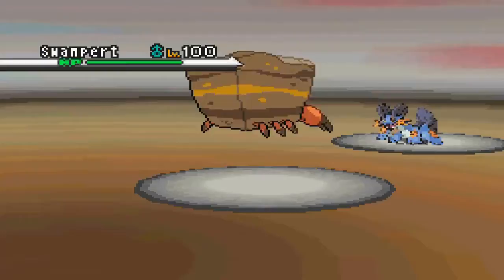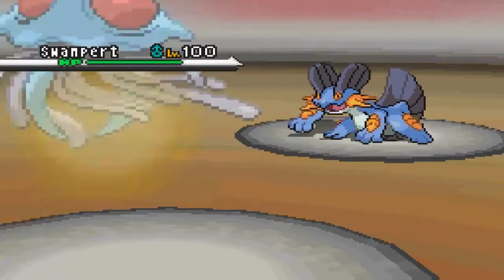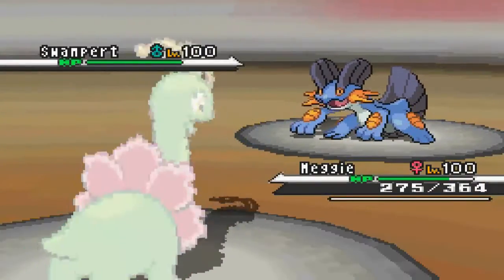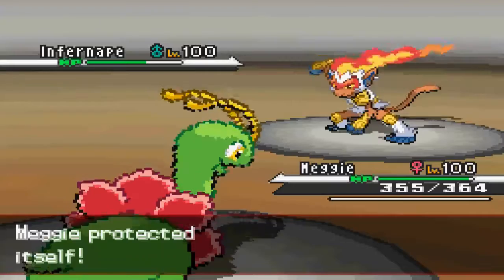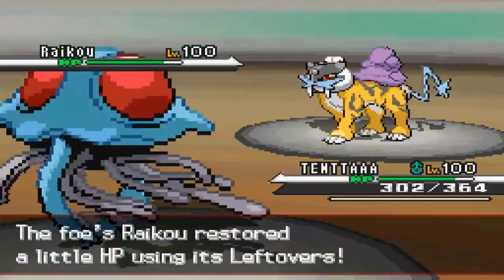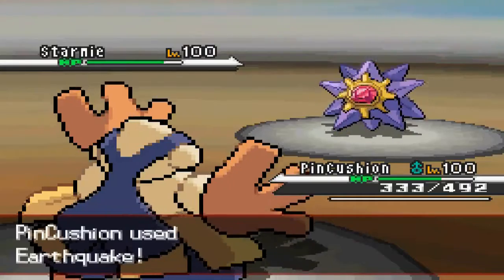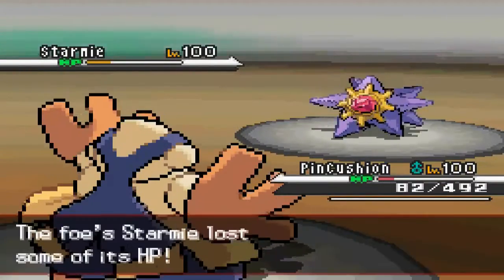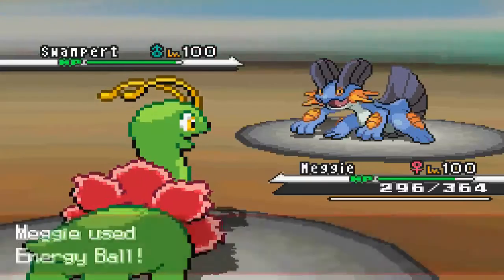Wifi Battle #102 Josh781 [Smogon]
Using a different team this team which did fairly well in a very good match which turned out to be very close by the end.